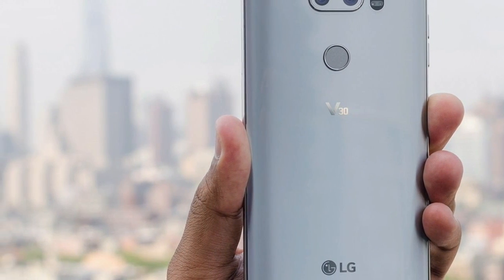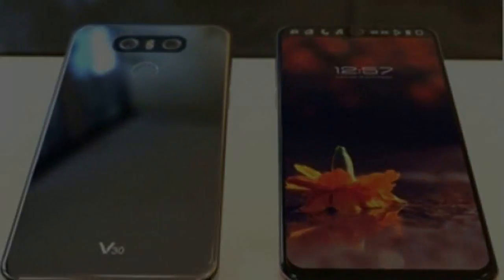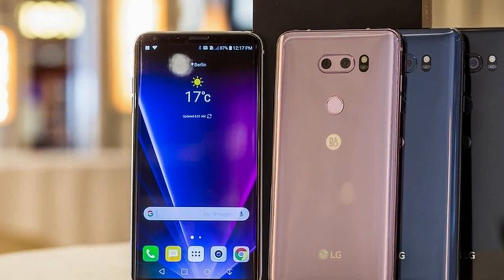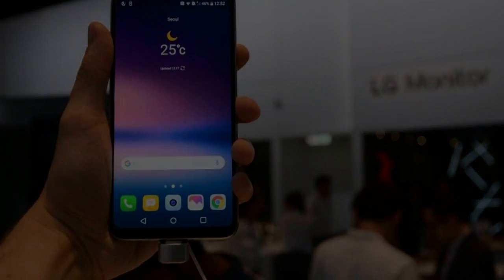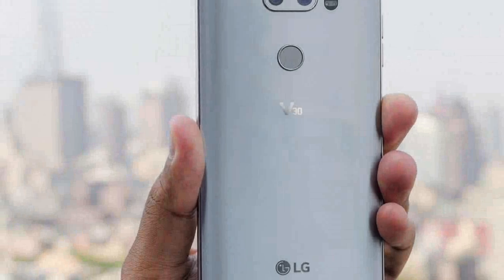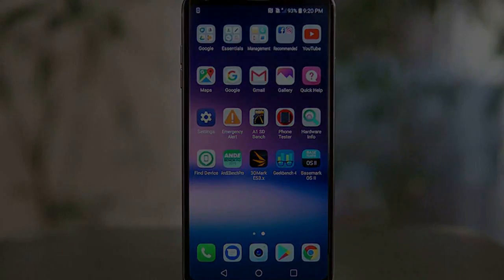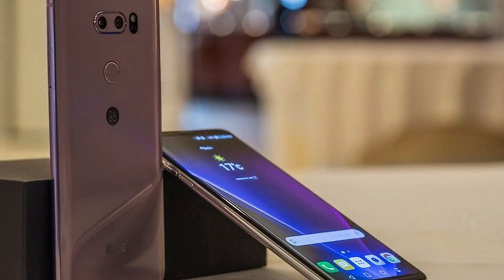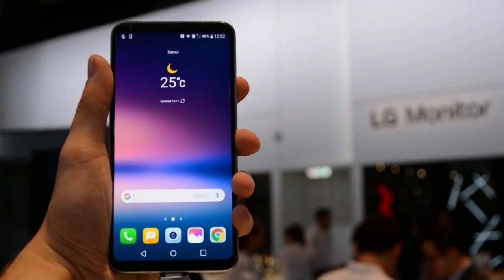LG V30 review